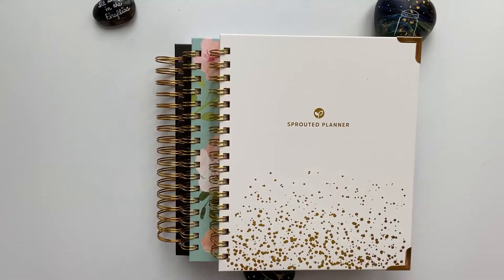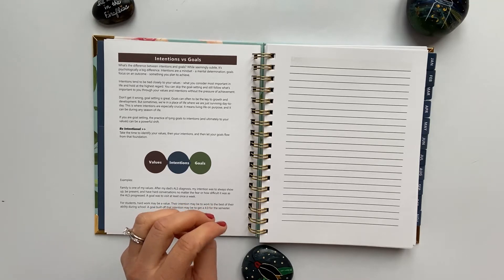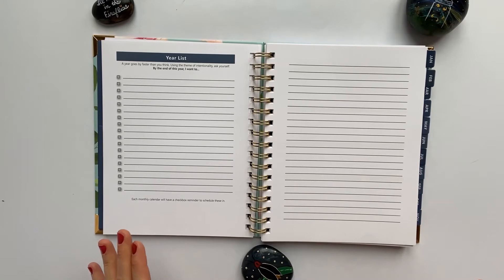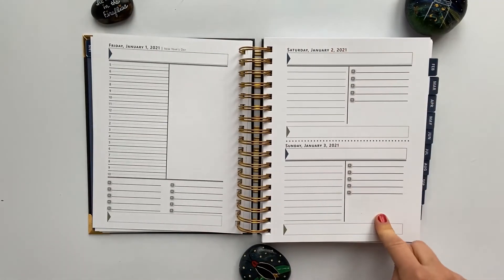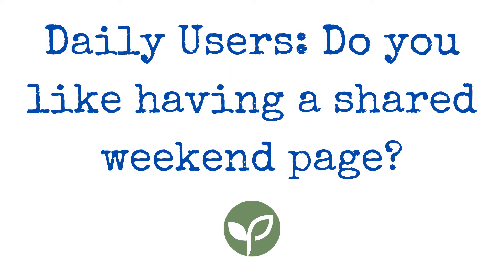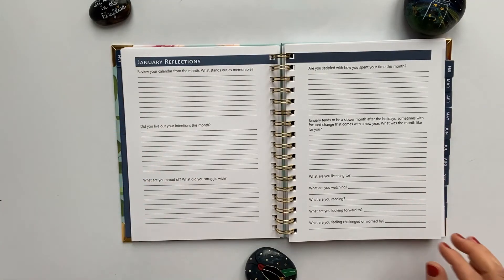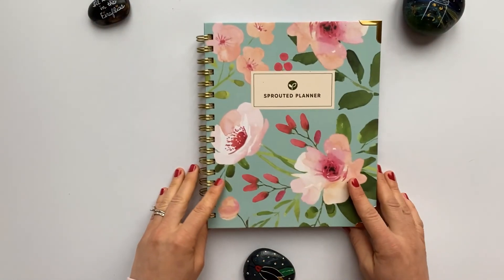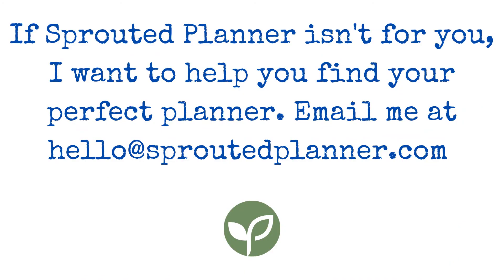Planner Review 2021 New Flip Through to Bring You Peace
Planner review 2021 of brand new Sprouted Planner unboxing and flip through to bring you planner peace. This video is a complete walk through of the best planner review for functional planners, simple planners, minimal planners, and mindful planners who want an intentional planner and reflections planner that is a neutral planner layout in both a weekly planner layout and daily planner layout.